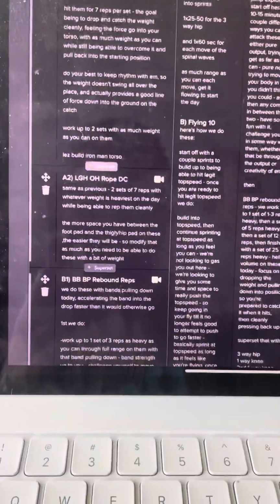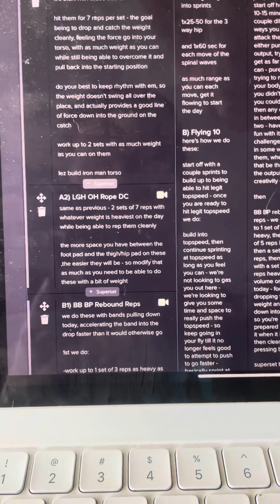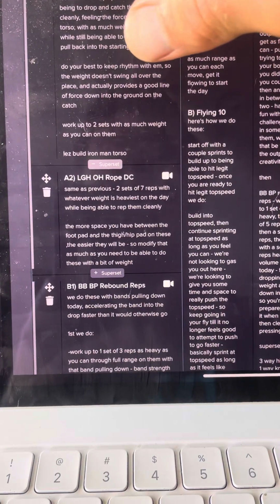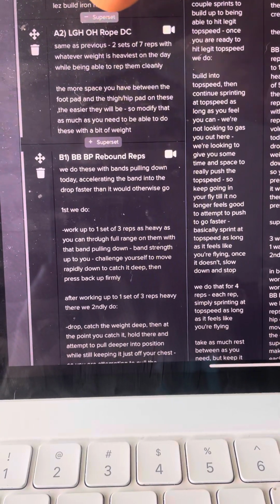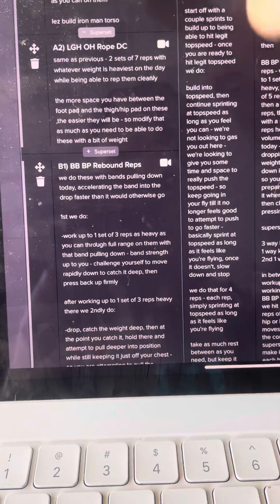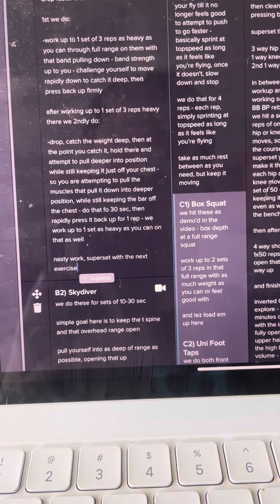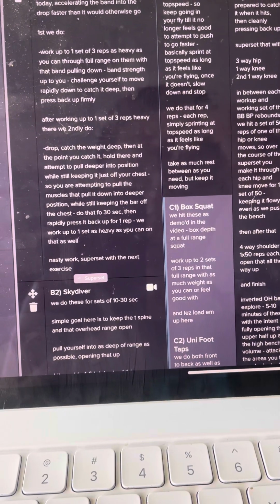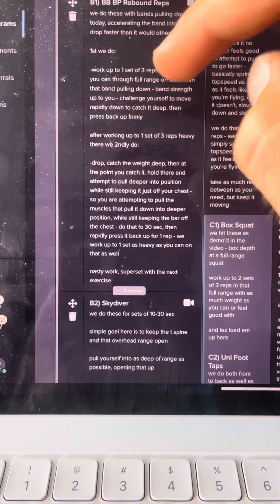Programming for Athletes